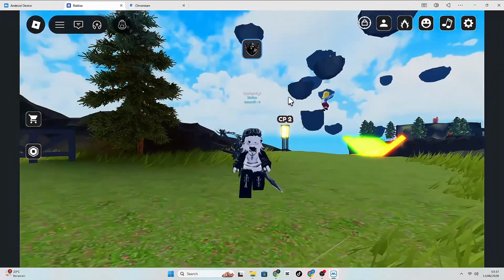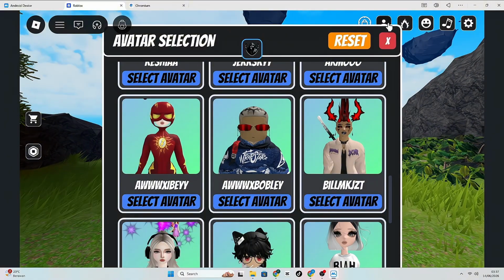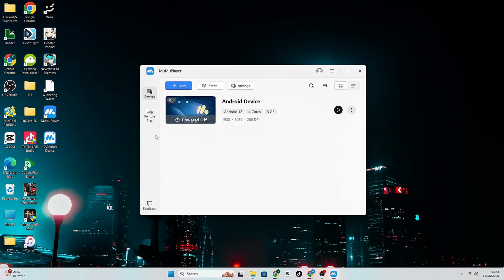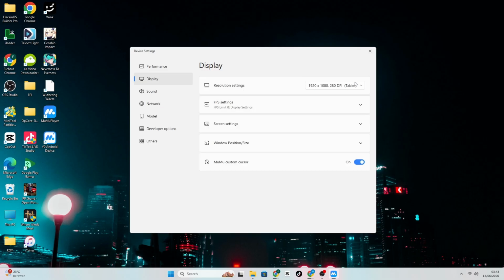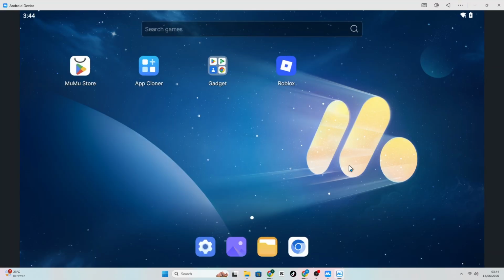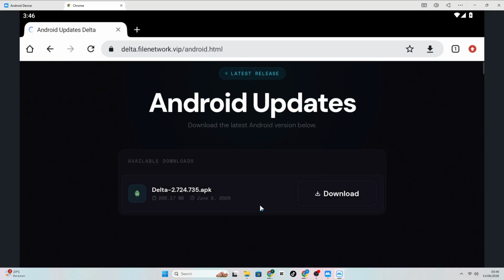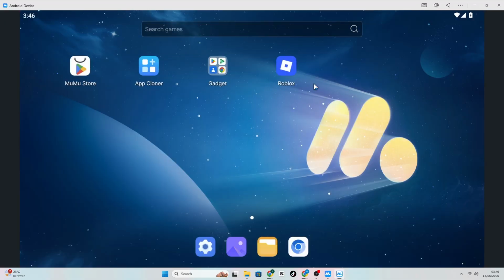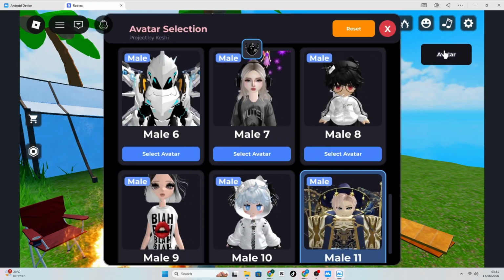Delta Executor (Roblox) PC Download & Install | BEST Roblox Executor on PC & Mac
Learn how to download and install Delta Executor PC safely in 2026 with this step-by-step guide. In this video, I will show you the complete installation process, how to avoid fake download links, and how to set up Delta Executor on your Windows PC the right way.

If you are looking for a safe Delta Executor PC download tutorial, this guide will help you understand what to check before installing, how to run the installer, and what to do if Delta Executor is not opening or not working on your computer.